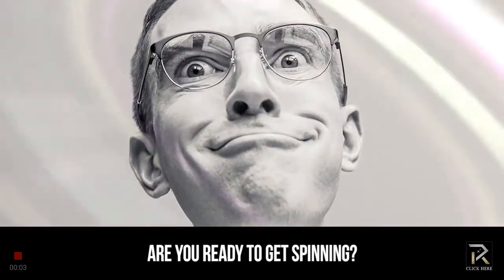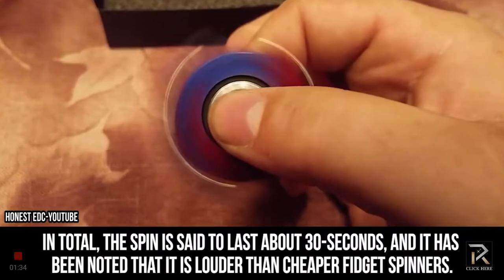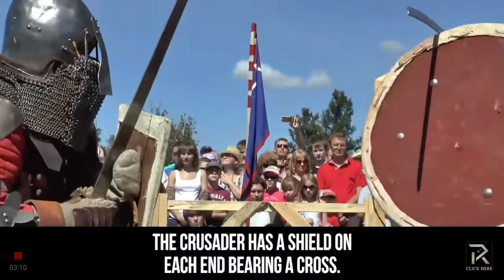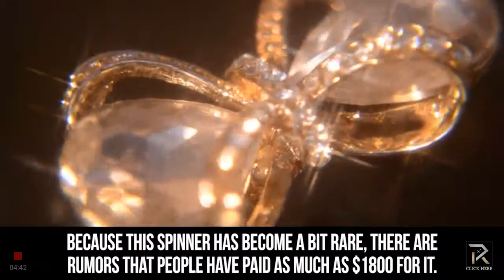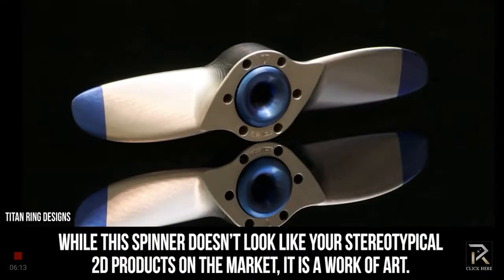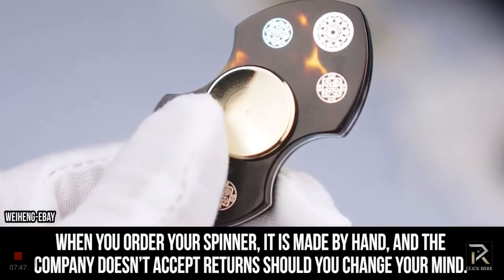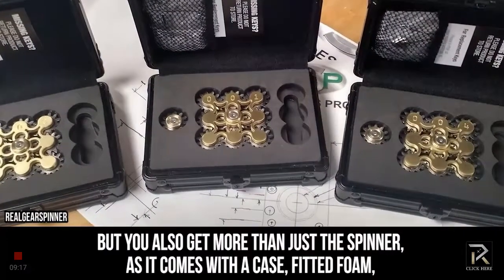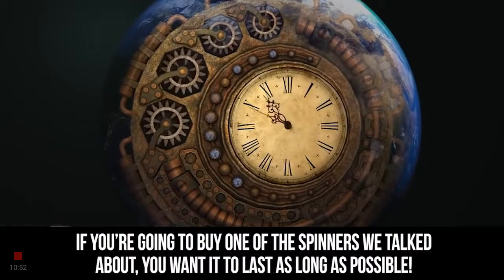Cool ass speners